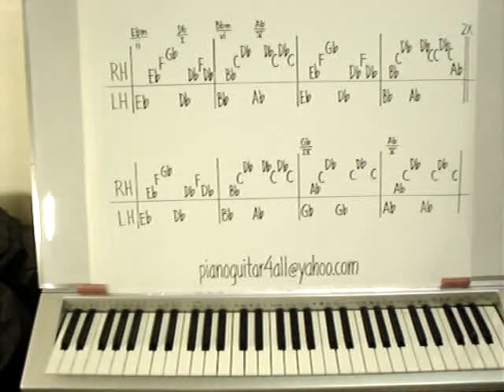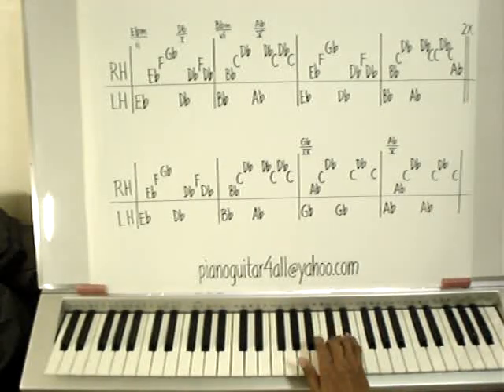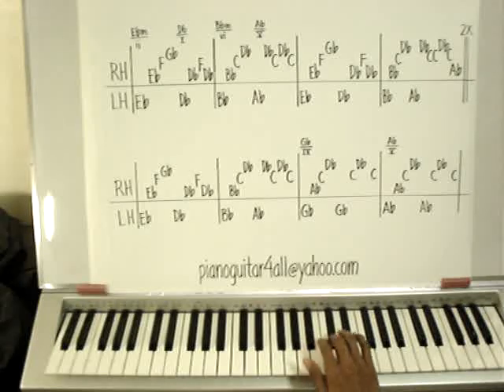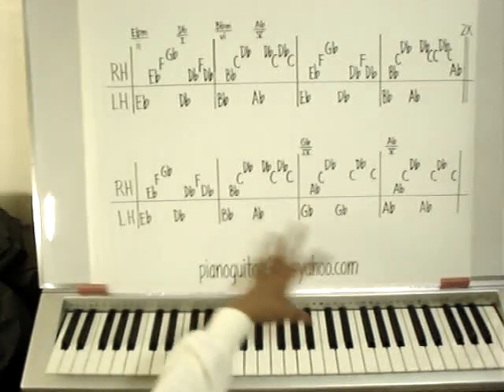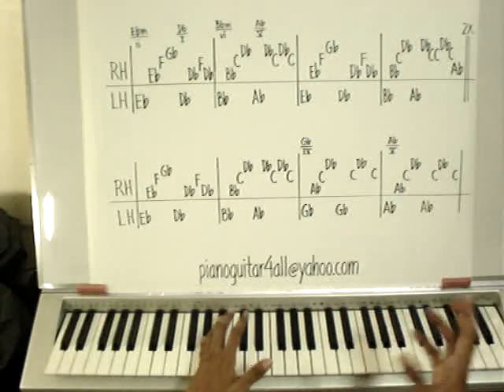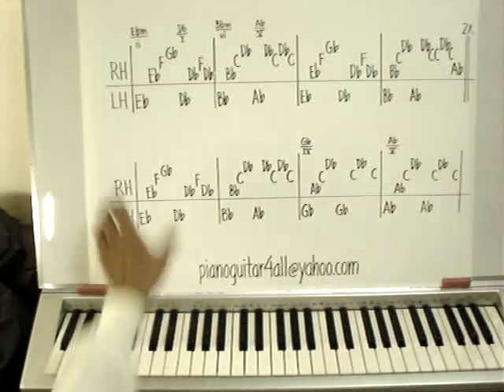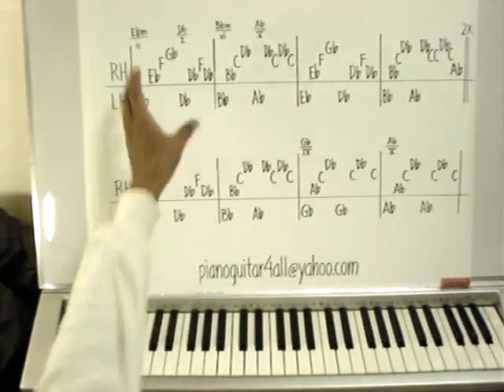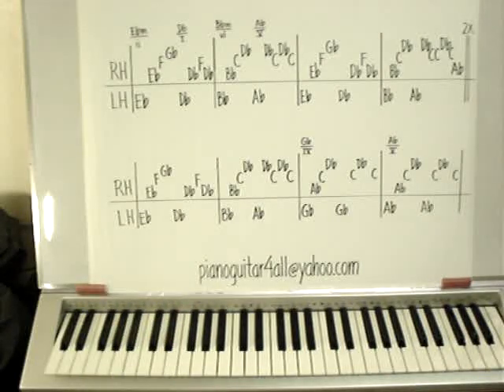one step at a time_part 1 piano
We teach both in English and Spanish  Learn the fun way with Chord patterns with the video music file you can play over  until you learn the music! We authored the "Learn Music:  The Patterns Approach" books  where our students learned to play music by listening a few times, identify the patterns,  play without music sheet and transpose it to any key. Book includes comprehensive chord charts up to 13th and beyond (a must for  music teachers and students, inversion tables (chords like you have never seen before for tonal flavors) improvisation tables (easy reference for improvising musicians) etc. Do e mail us if you want these books. and  e mail  your song requests.  At. Last musicians secrets revealed! Buy the music of the singers and the artists to improve your playing by ear.